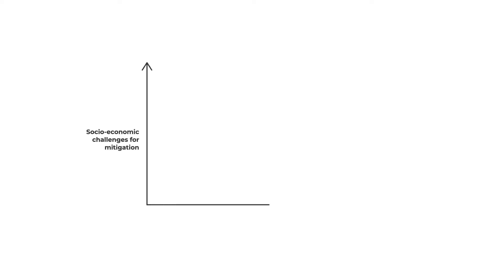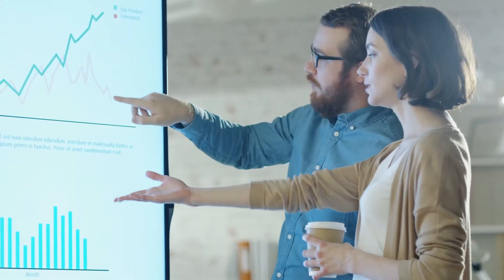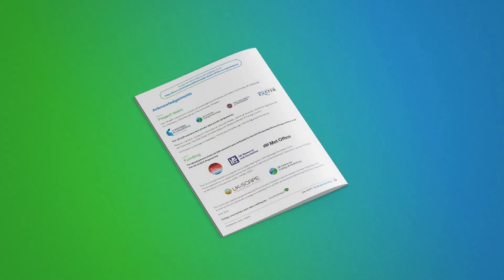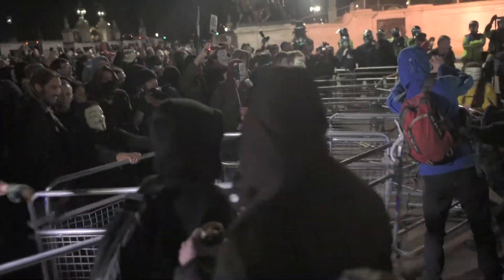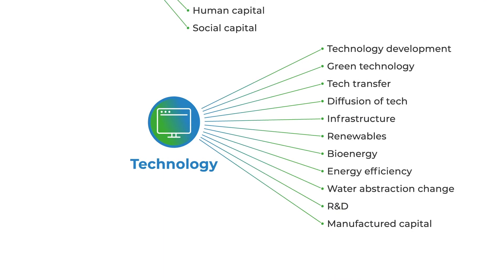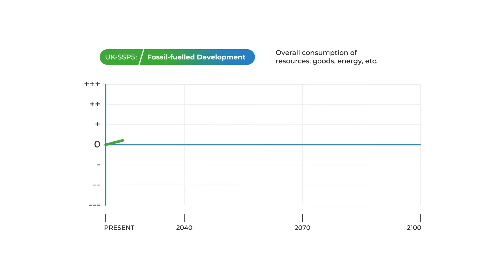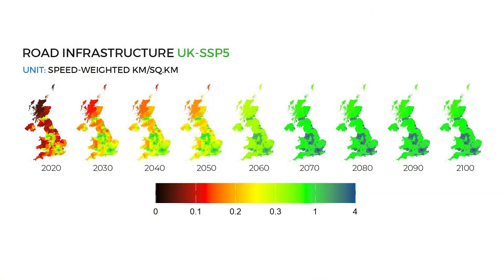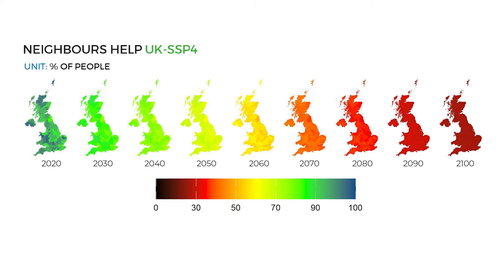UK-SSPs - overview of products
The UK-SSP project has developed shared socioeconomic pathways (SSPs) for the UK, to help answer key questions about the country’s resilience to climate change. This video provides an overview of the products which have been created as part of that project.